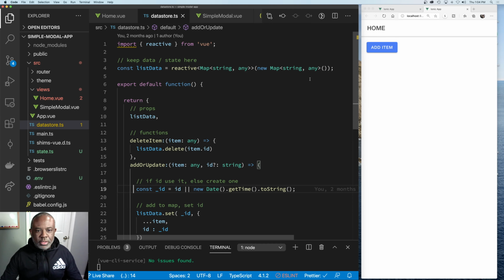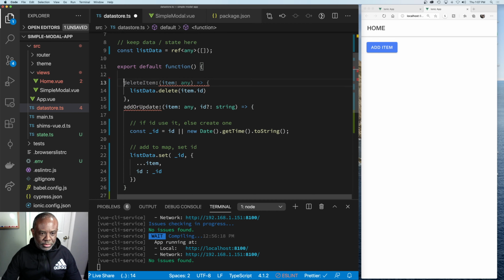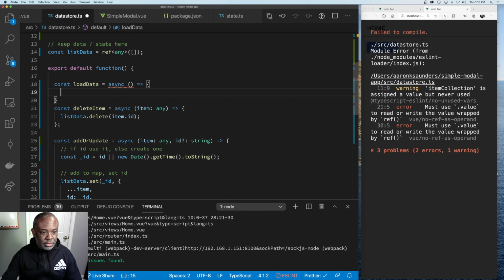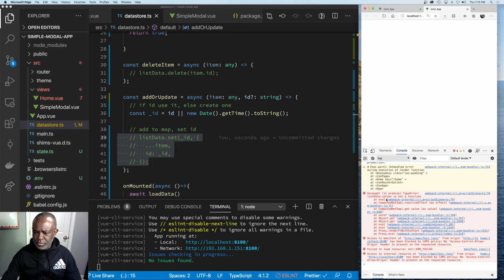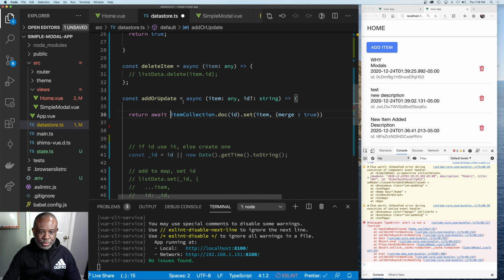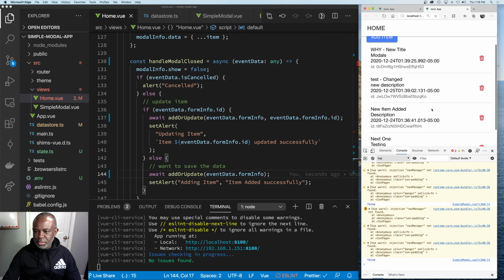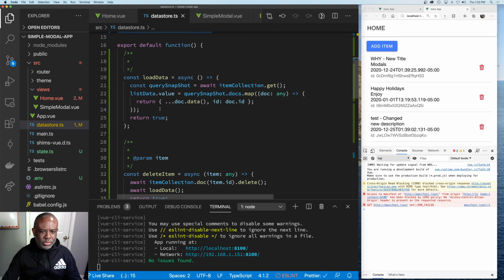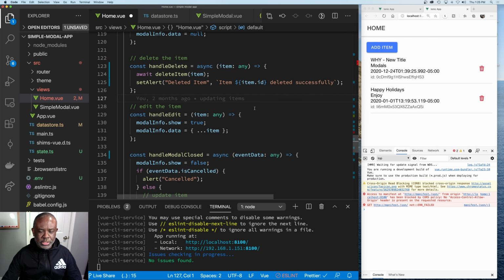Ionic VueJS - Part Six: Build A CRUD App Using Ionic VueJS And Firebase - Save Data With Firebase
Ionic VueJS - Part Six: Build A CRUD App Using Vue 3, Ionic Framework And Firebase - Adding Firebase To Save Data

💥 CHAPTERS 💥
00:00 intro
00:45 review original application
02:06 Starting with Firebase, set up env file
03:00 Adding Firebase to datastore
05:40 Firebase Collection and db
06:20 Loading the Data
08:34 Using onMounted to initialize datastore
10:00 Home component refactor to render the list
11:08 Adding and Modifying Existing Items in datastore
14:30 Refactor Home component to support async datastore
15:50 Testing Adding Items in Home Component
16:30 Implementing Delete
18:00 Review of what we did
20:40 Add the missing Alert after successful item delete
21:20 Happy Holidays and sign Off